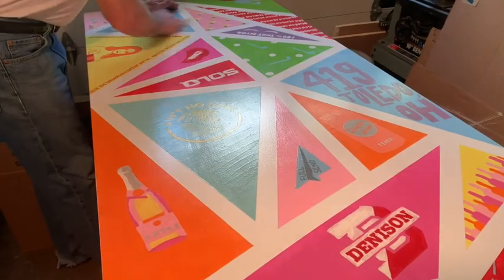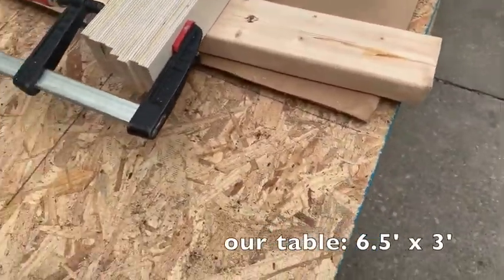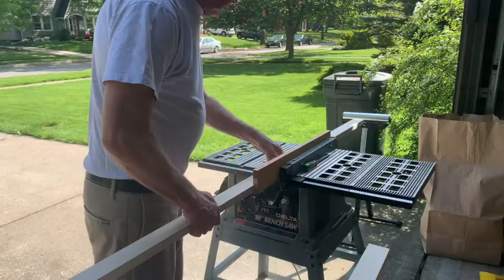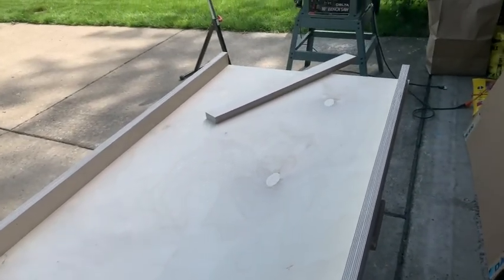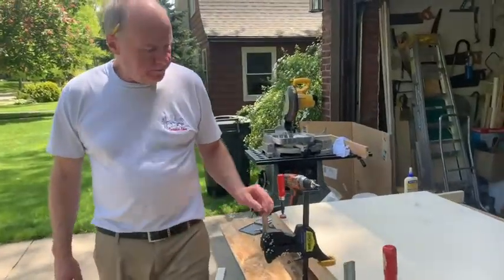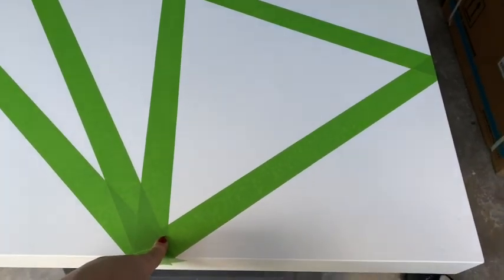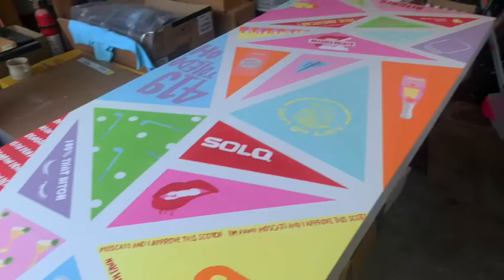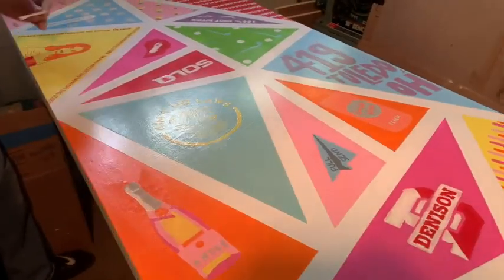HOW TO BUILD YOUR OWN BEER PONG TABLE OUT OF PLYWOOD START TO FINISH!!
HELLO EVERYONE!!

Today's video is going to show you how to build your very own beer pong table out of a 4' x 8' piece of plywood! Here's what you're gonna need!

- 4' x 8' piece of plywood
- electric saw
- sand paper
- drill
- wood glue
- clamps
- nails
 - drywall repair putty
- primer/white paint
- color decorating paints of your choosing
- polyurethane

Happy building! Comment with any questions below! If I don’t know the answer, i'm sure my dad does!!